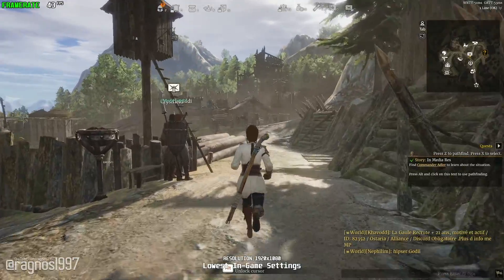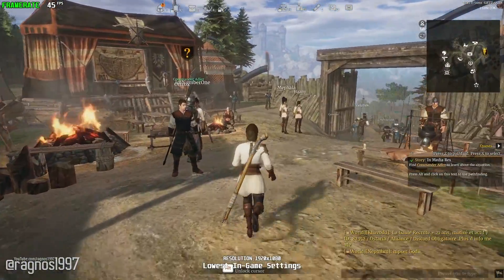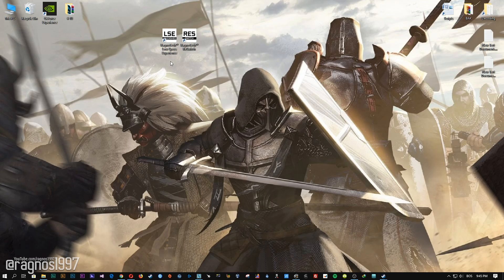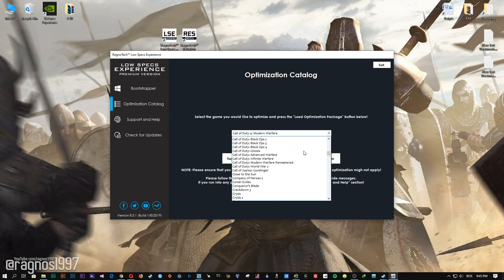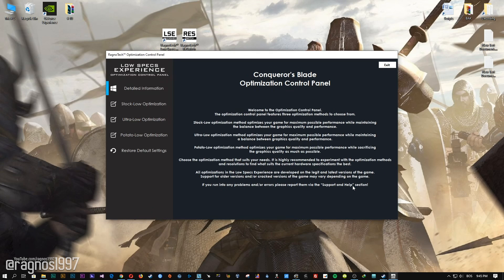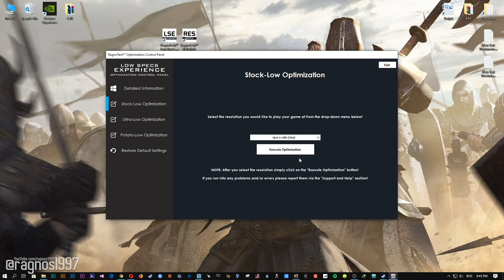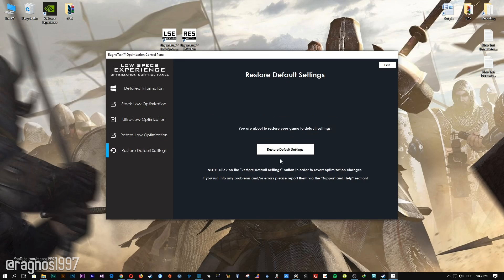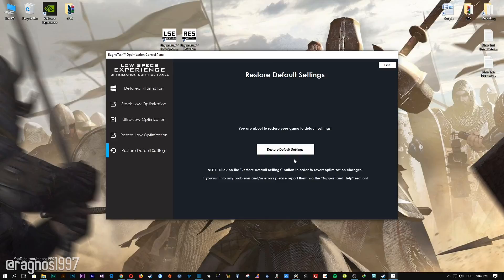Conqueror's Blade | How to Reduce Lag and Boost Game Performance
This How to Reduce Lag and Boost Game Performance guide for Conqueror's Blade walks you through the most effective ways to increase FPS, fix lag, reduce stuttering, and enhance overall performance using Low Specs Experience.

⏱️ Timestamps

00:00 Before vs After Optimization
00:37 Optimization Guide
01:45 Additional Gameplay Footage